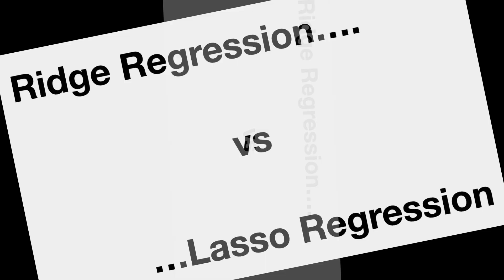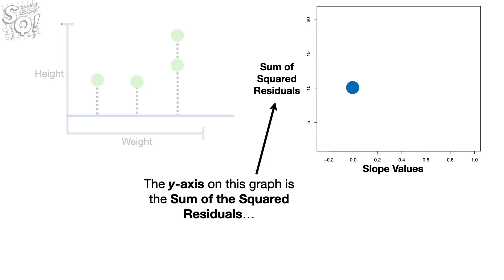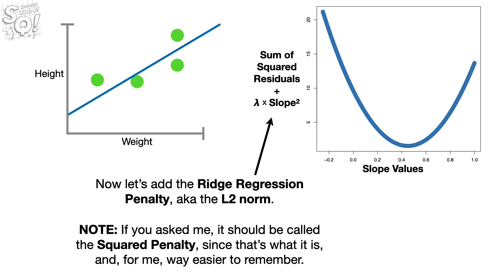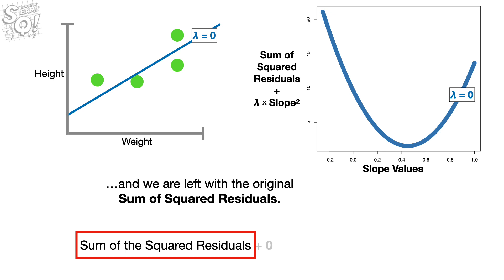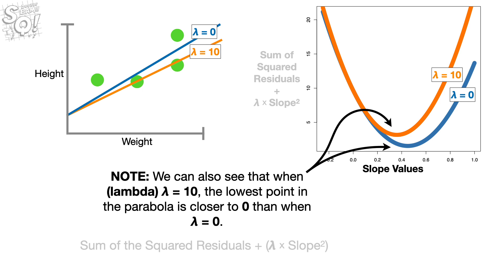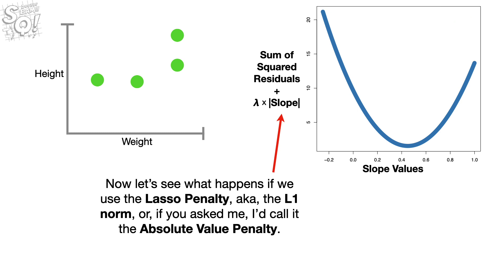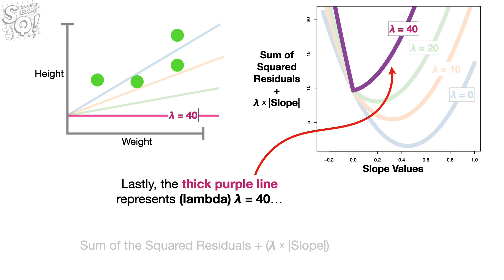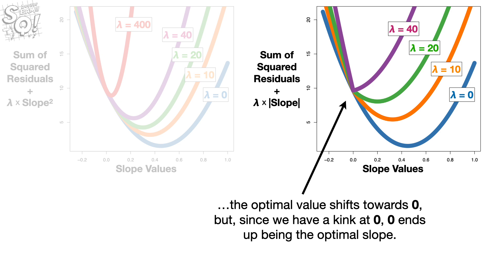Ridge vs Lasso Regression, Visualized!!!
People often ask why Lasso Regression can make parameter values equal 0, but Ridge Regression can not. This StatQuest shows you why.

NOTE: This StatQuest assumes that you are already familiar with Ridge and Lasso Regression. If not, check out the 'Quests.

...or...

0:00 Awesome song and introduction
0:33 Ridge Regression visualized
6:00 Lasso Regression visualized
7:48 Summary of Ridge vs Lasso Regression